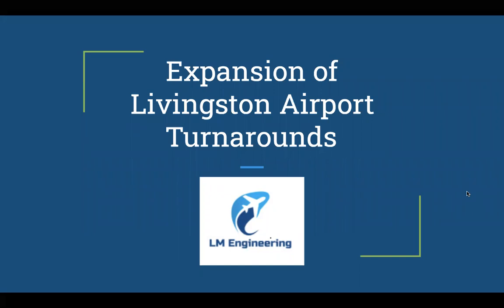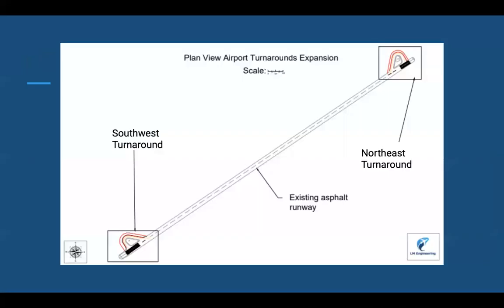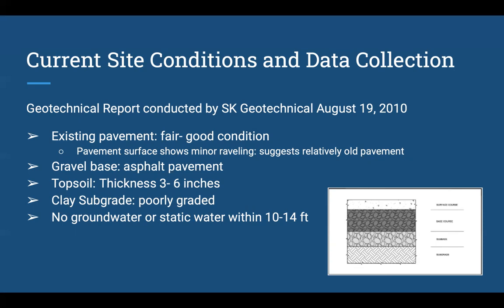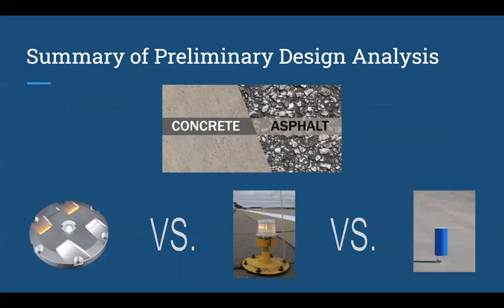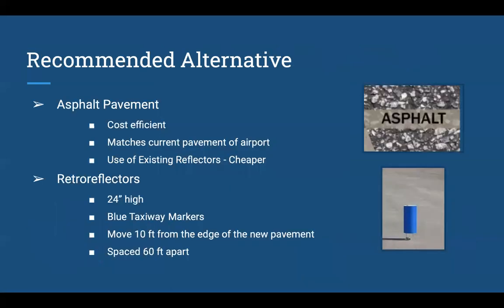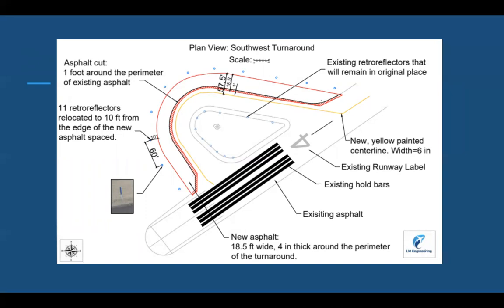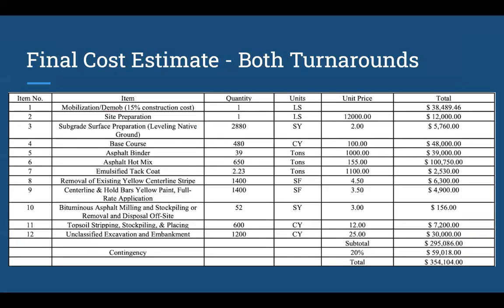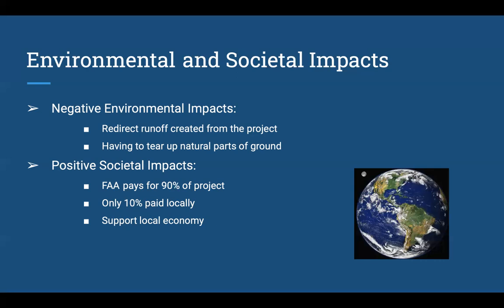Expansion of Livingston Airport Turnarounds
Lauren Little; Skyler Maccoun, Carroll College

The Livingston Airport (LVM) is located in Livingston, Montana in Park County. The population is roughly 8,000 people, however, due to its location, the airport has a high volume of tourist traffic. The high demand calls for the airport turnarounds to be expanded to accommodate larger aircraft. The expansion designs met all Federal Aviation Administration (FAA) requirements for aircraft loading up to 45,000 lbs for a single wheel and 99,999 lbs for dual wheels. The project meets design criteria while minimizing environmental impacts and providing a sustainable option. Four expansion alternatives were analyzed to ensure the needs of the airport were met. Calculations and designs were based on a current geotechnical report and site survey. The expansions and improvements to the turnarounds will allow for plane maneuvers to be in accordance with regulations while keeping all pilots and passengers safe. The turnaround improvements will help maintain and improve tourist numbers and provide revenue for the Livingston area.